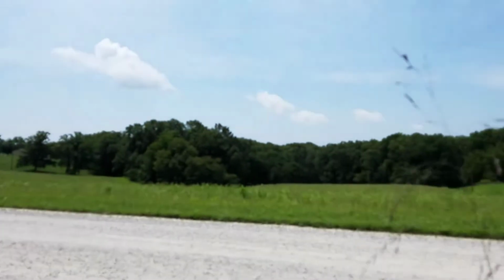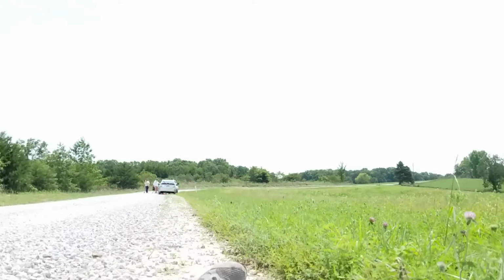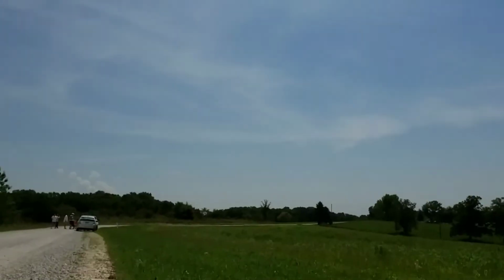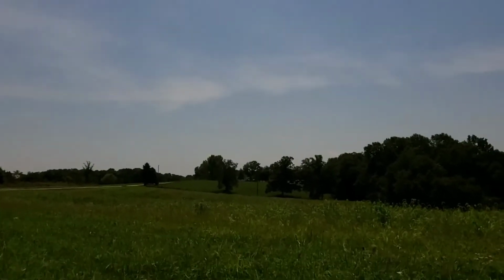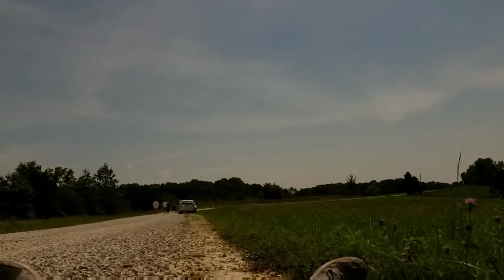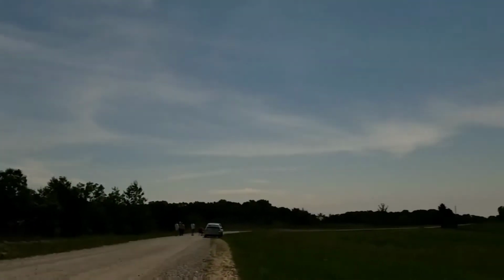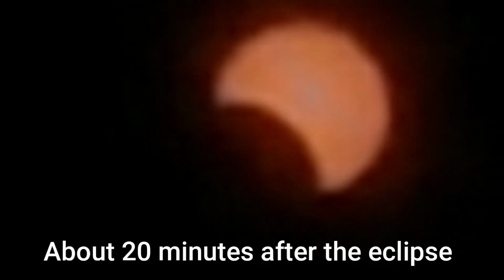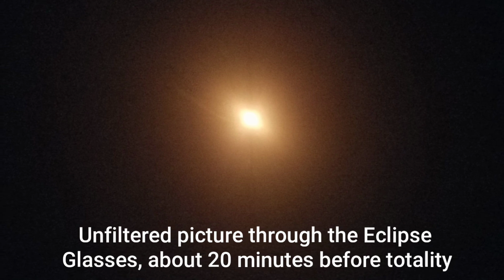Total Solar Eclipse: August 21, 2017 - My First Eclipse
WARNING: EXTENSIVE NERDING INCLUDED IN VIDEO
WARNING: VARIOUS SUDDEN LIGHT LEVEL CHANGES

The Eclipse of 2017 was the first Eclipse of any kind I have ever witnessed. This was a brief summary of my journey and my reaction to the 2 minutes of Totality that followed in Central Missouri.

I used music from DJ AG in this video.

I thank NASA for figuring this all out. It must have been incredibly complex and difficult, something I'd never be able to do.

On the way there, I thought, "Why are so many people going to see this? it can't be that great," I was still excited though, through the whole trip, I hadn't gone 10 minutes without thinking about it.

On the way back, I thought, "Why didn't more people come to see this? It was indescribably amazing!" The eclipse looked far better in real life, the camera only captured a weak depiction of it. Even the cameras at NASA that are specifically designed to view Eclipses aren't good at all compared to actually seeing it.

I like to describe the event as such:

"It was incredible. Indescribable. It was around the same brightness of about 5 in the morning, but it was weird because the light was coming from above, instead of one horizon. All around, the entire treeline was orange as a faint white ring of mist silently dominated the sky. I saw the surface of the moon, and witnessed actual sun flares happening. It was about 10 degrees colder the second the moon covered the sun entirely. It was definitely worth the trip."

The next time you have a chance to see a Total Eclipse, take it.

You will not regret seeing an event such as this.